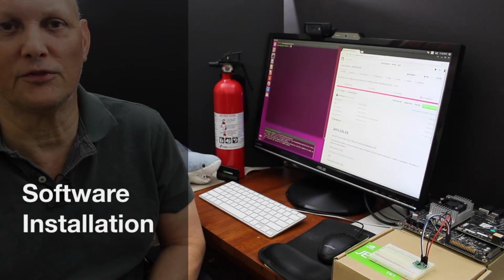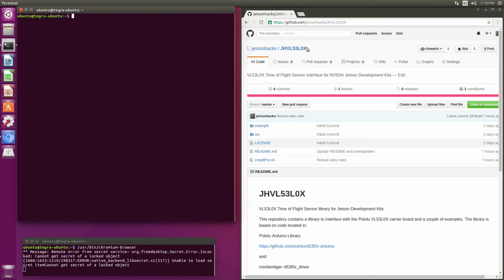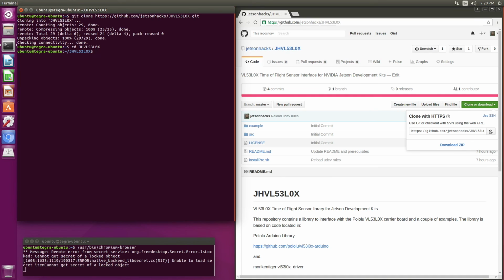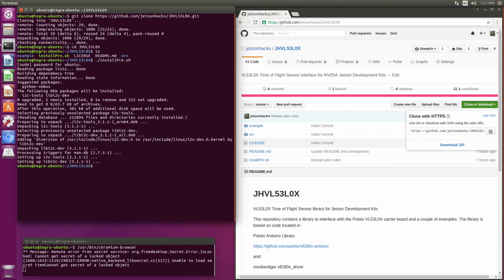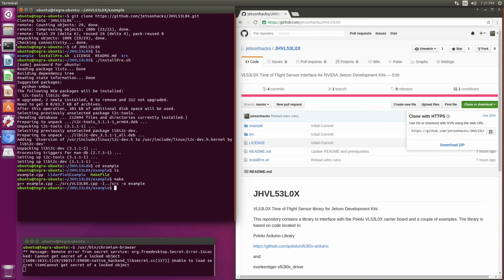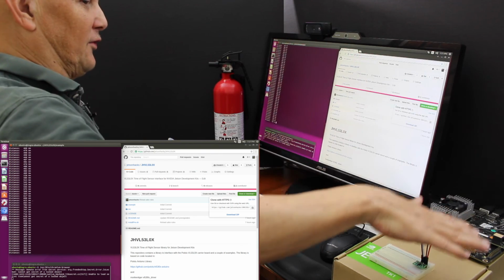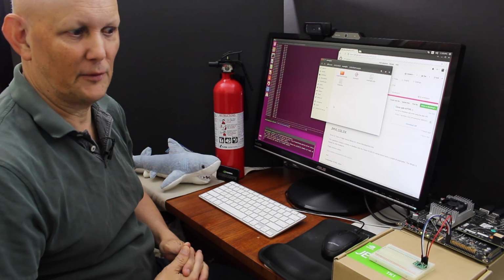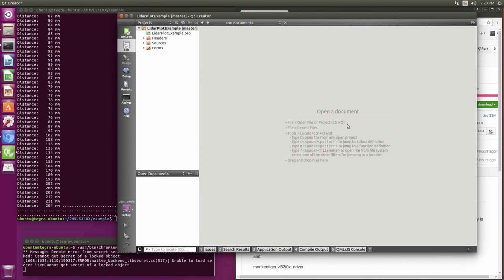Single Chip LIDAR - VL53L0X - NVIDIA Jetson Dev Kits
Interface a single chip LIDAR to a Jetson Dev Kit. Interface to the VL53L0X TOF Sensor using I2C on the NVIDIA Jetson Dev Kits.